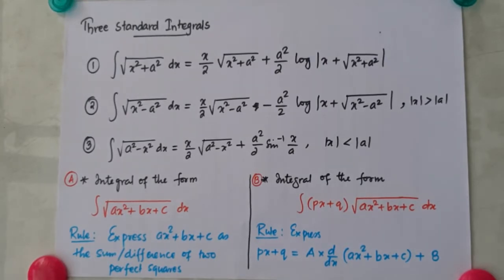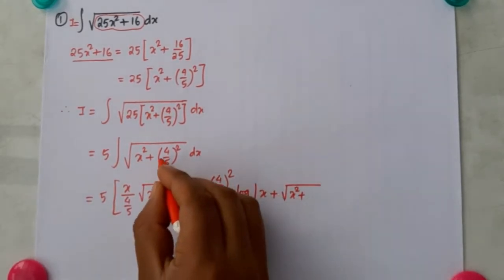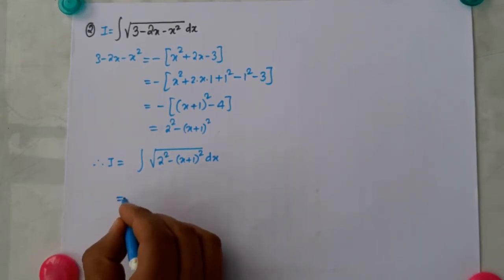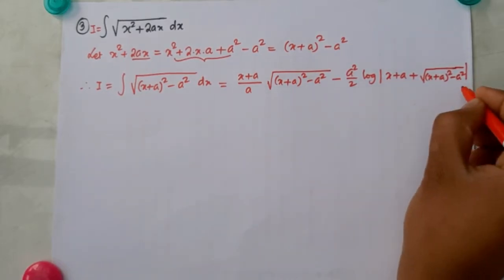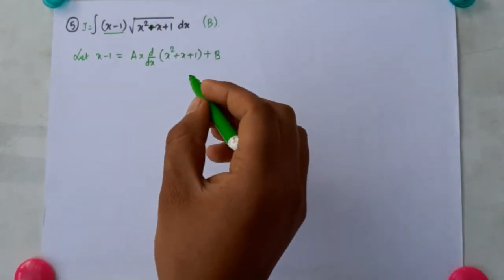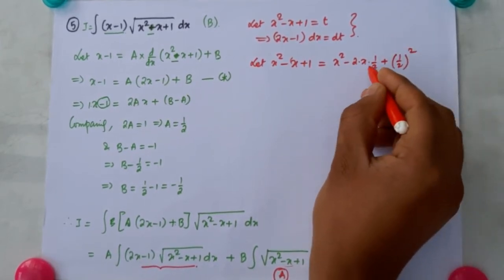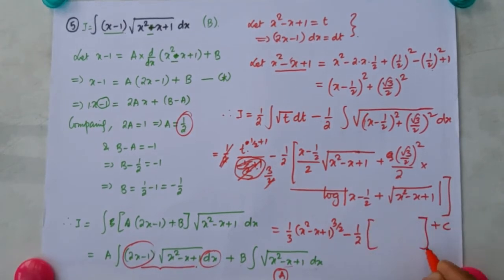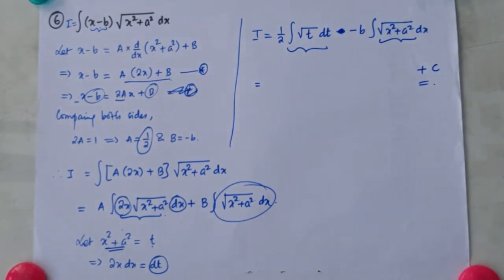Class 12 |Lecture 9| Integration by Parts | Part 3